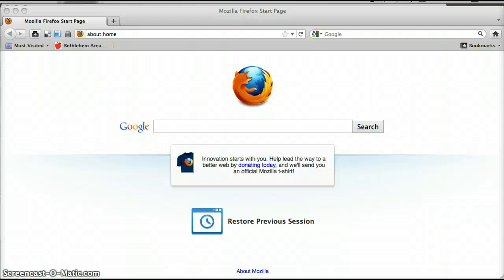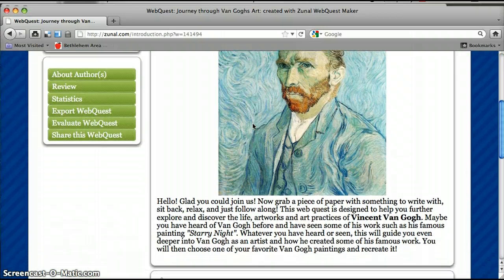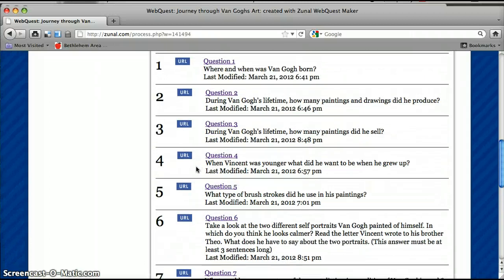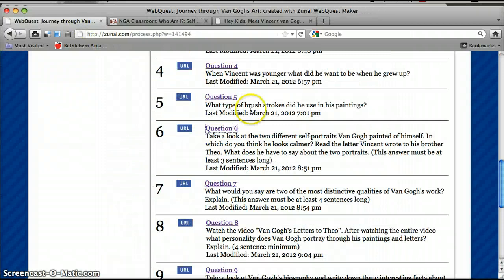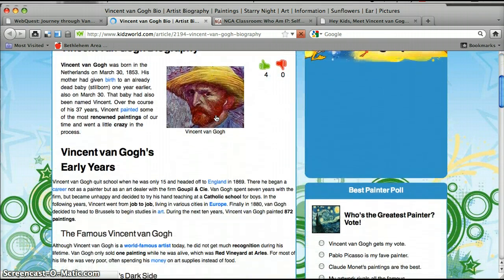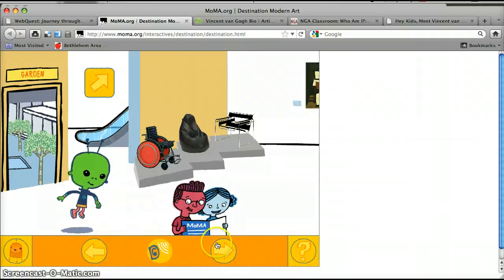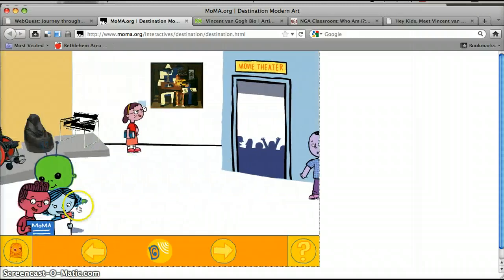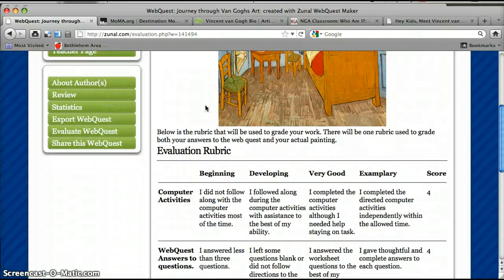WebQuest- Van Gogh